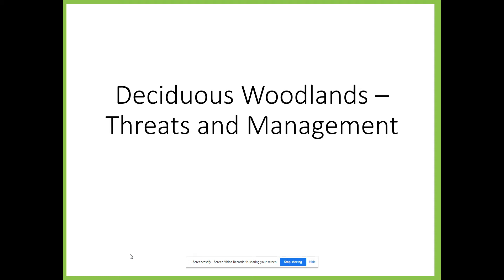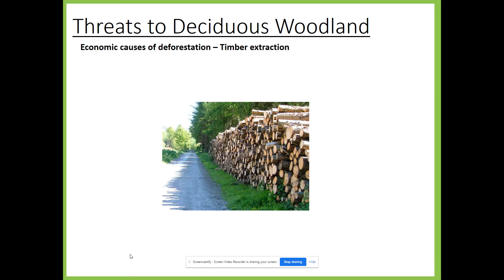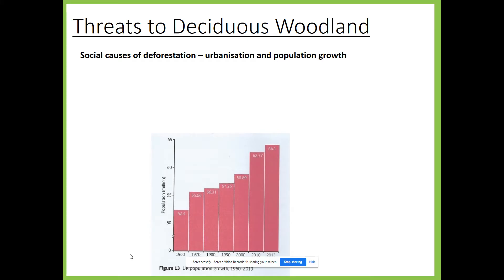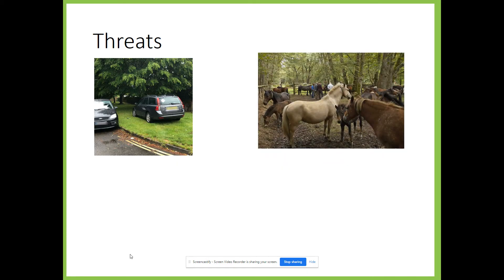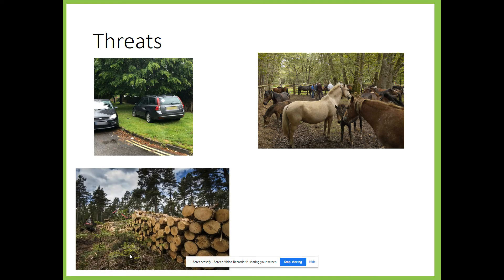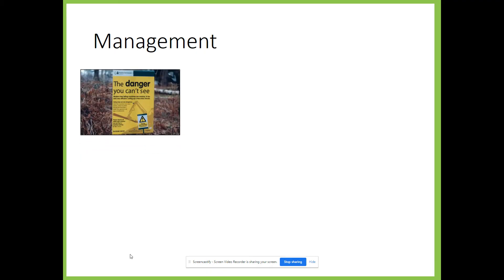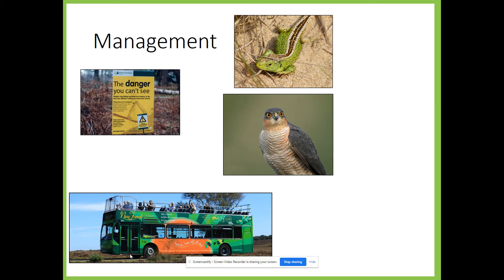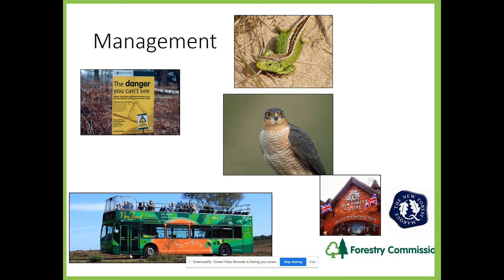Deciduous Woodland Threats and New Forest Case Study Geography Y10&11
Investigation of the threats to woodlands and an in-depth study of the New Forest case study.